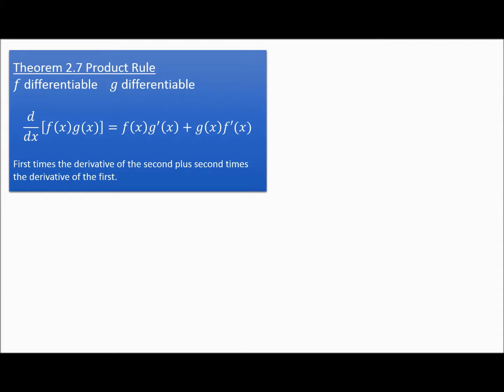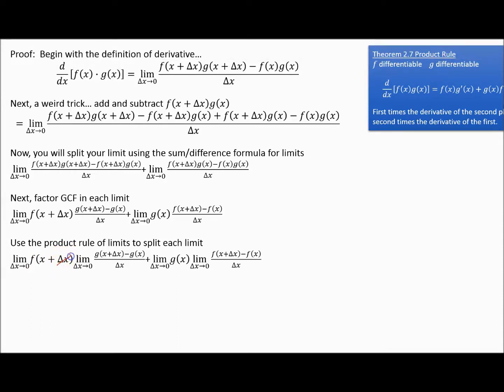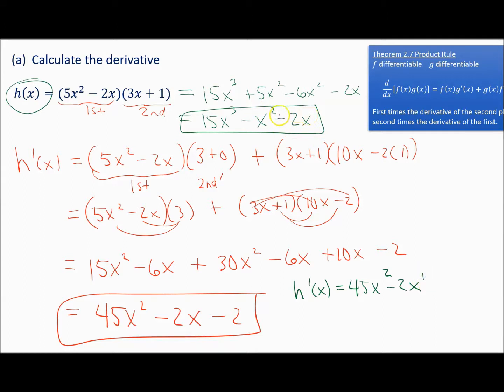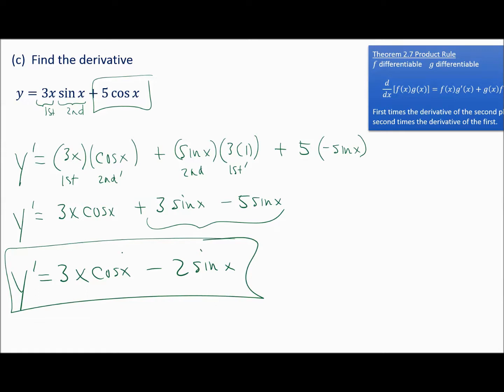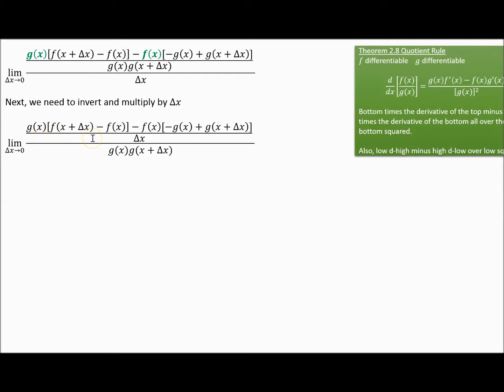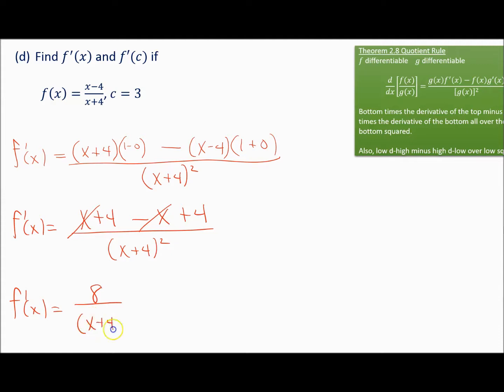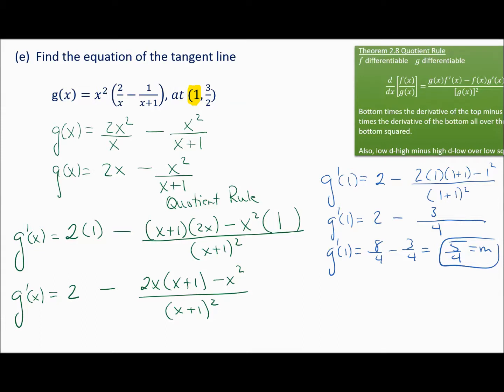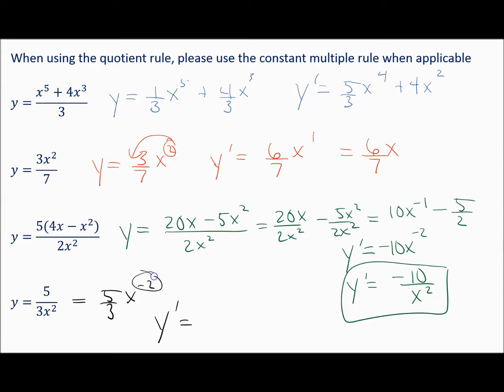125Notes2 3 Product and Quotient Rule Part 1 E1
MTH 125 Lecture for Section 2.3, the product and quotient rules part 1